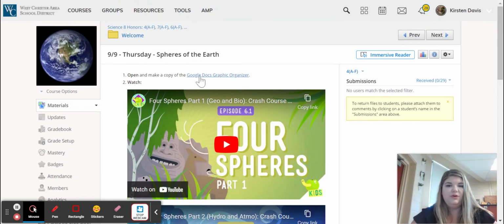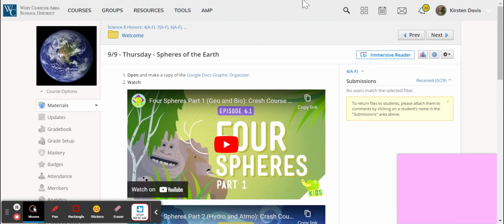Spheres of the Earth Graphic Organizer